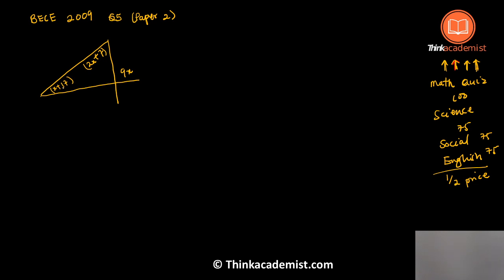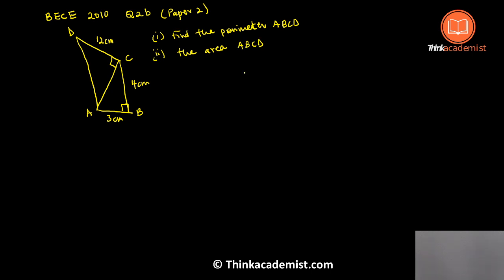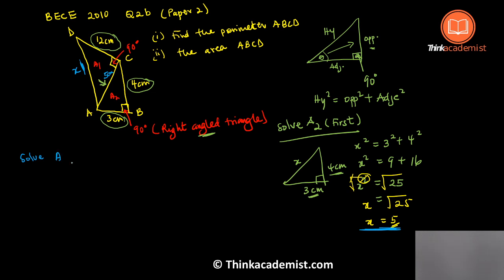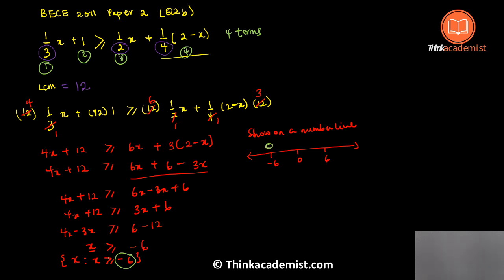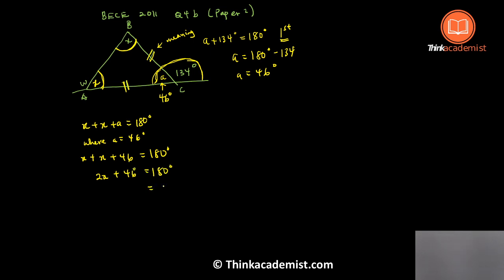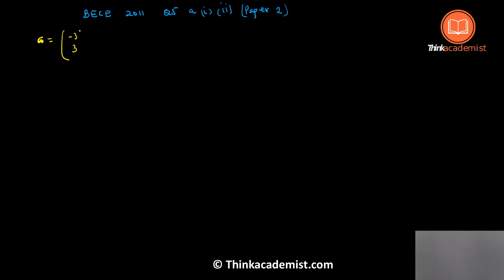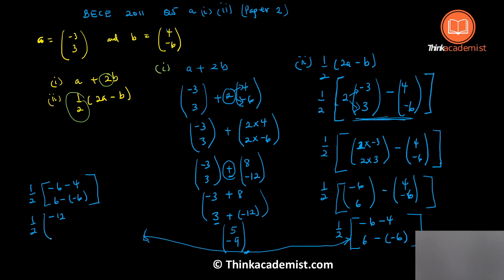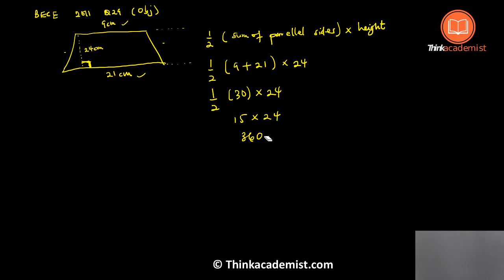BECE 2021 PREP Questions | Plane Geometry | Vectors | Inequalities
Lets solve some past questions today! BECE 2020 | BECE PREP Questions | Plane Geometry | Vectors | Inequalities